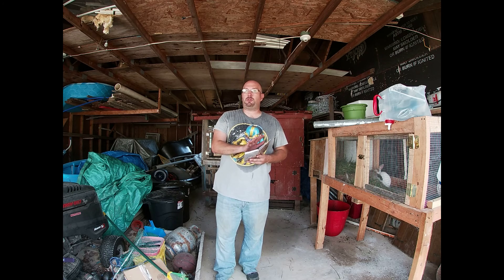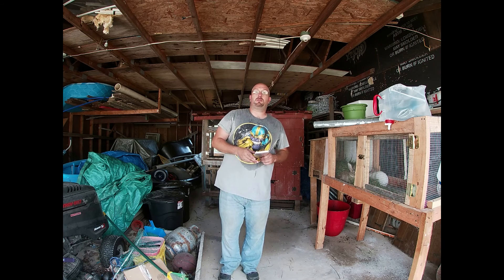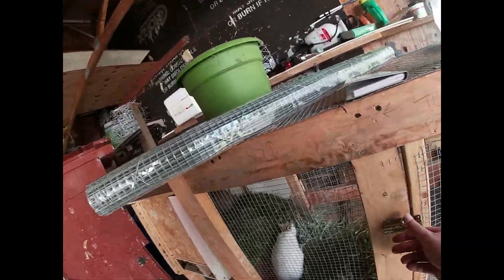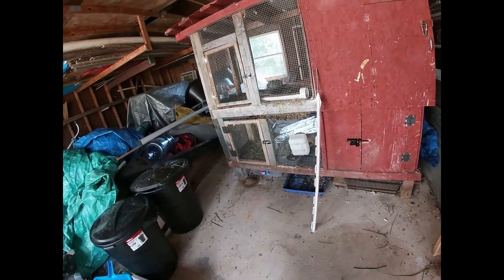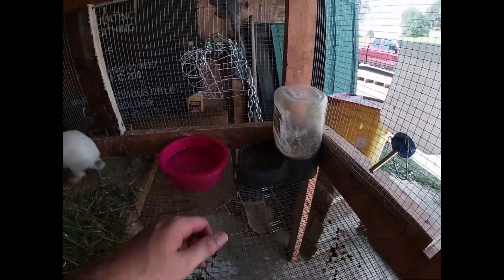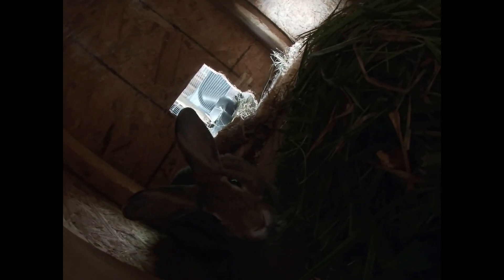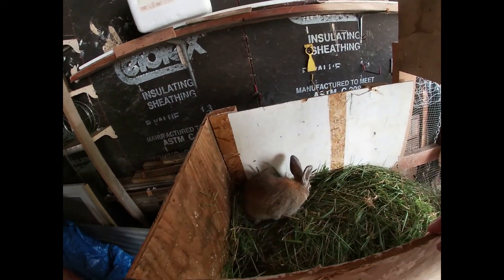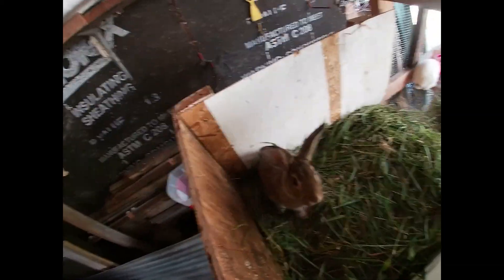when should you breed you're rabbit,how to get a rabbit to foster other kitts,what is the best rabbi